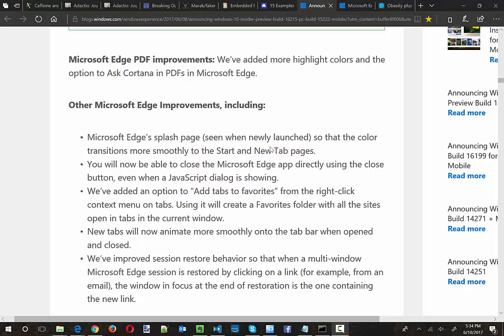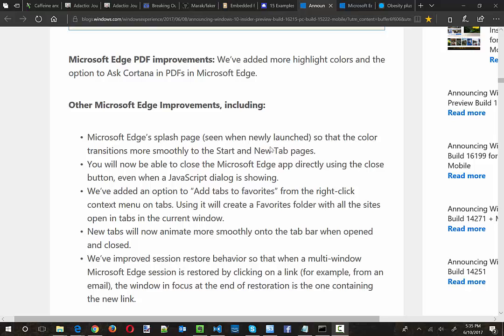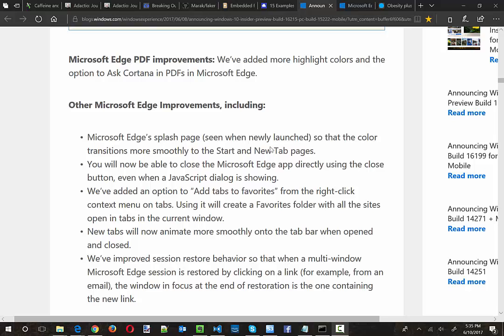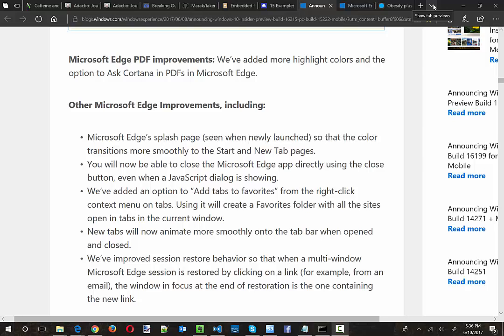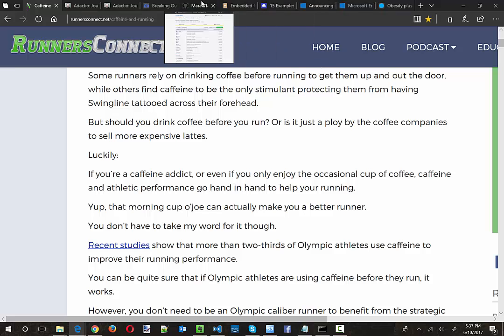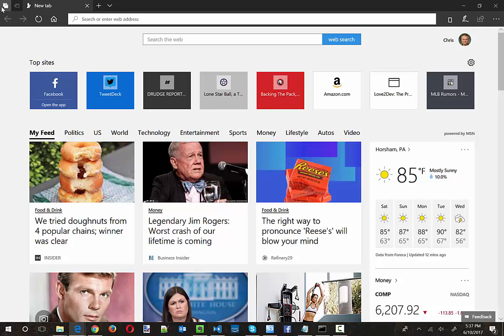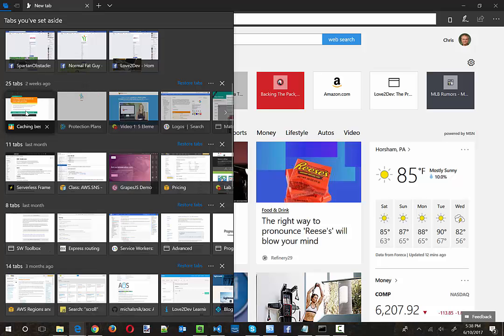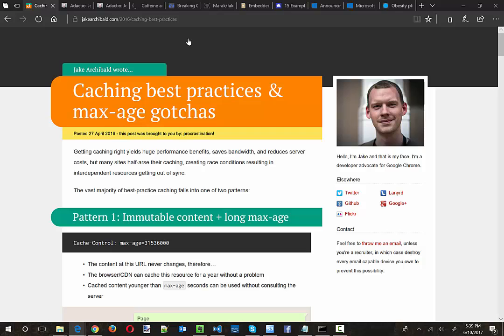New Ways to Manage Tabs in Microsoft Edge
The typical person leaves many tabs open in their browser. This has created many issues when it comes to managing these tabs. Microsoft Edge has a couple of features I love that make tab management much better.